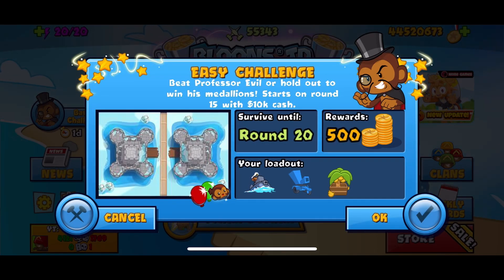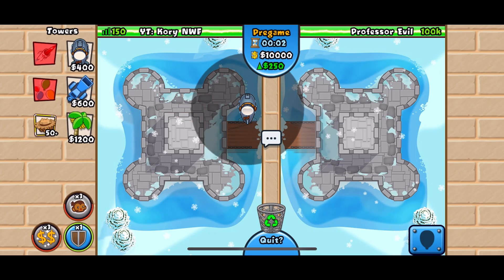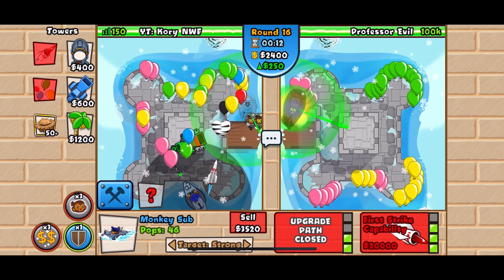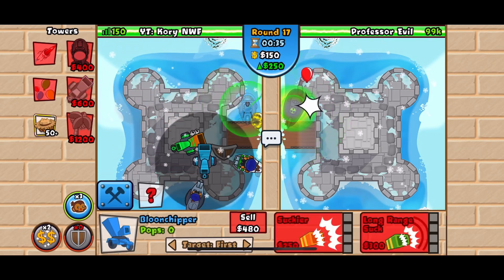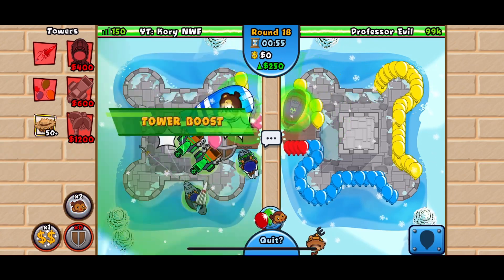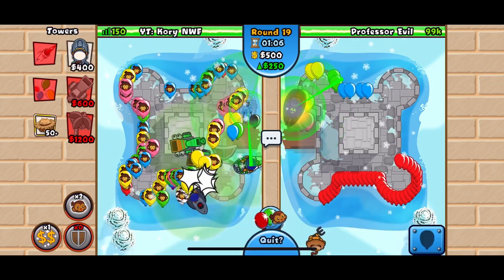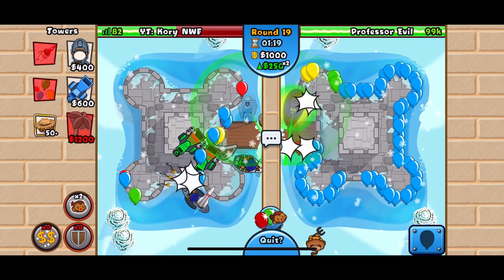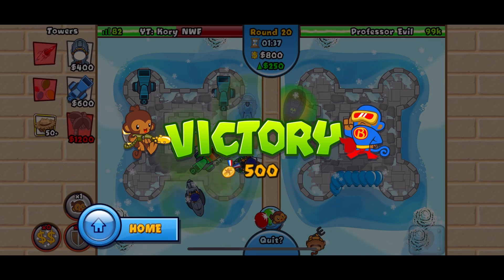Professor Evil Week 53 SUPER HARD Challenge